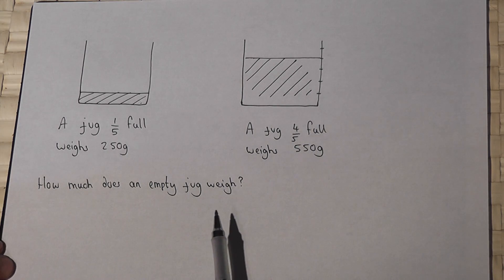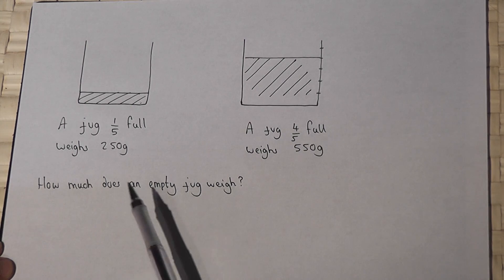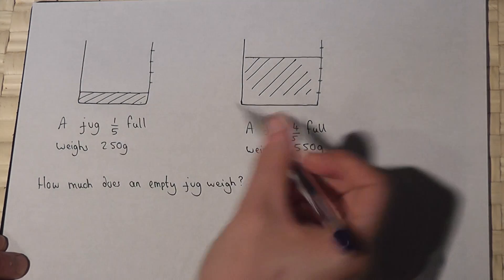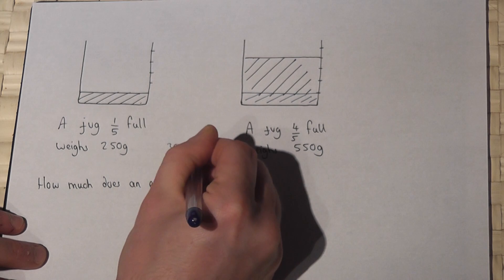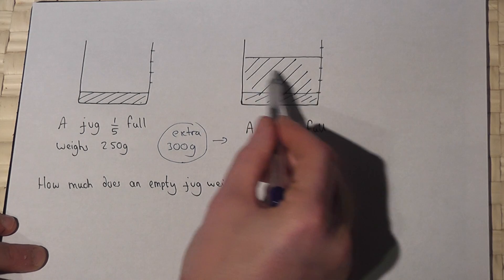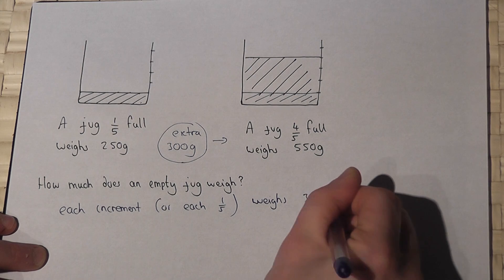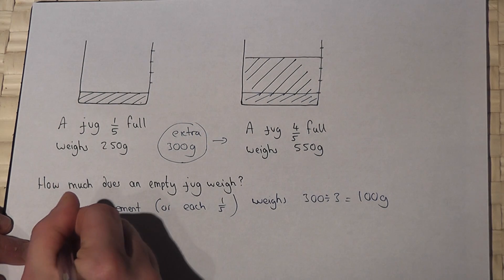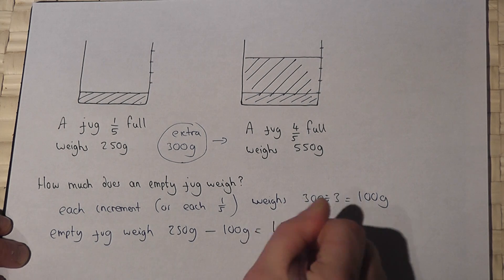Solving problems involving proportion involving jugs and liquids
Typical problem involving proportion and fractions of amounts. How to solve proportion problems easily.